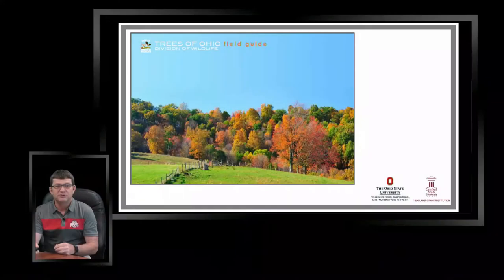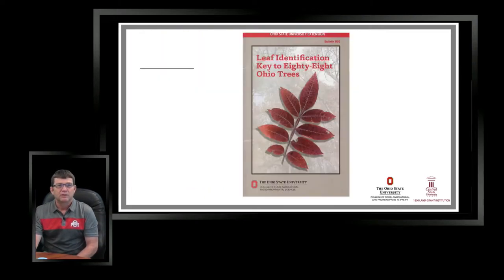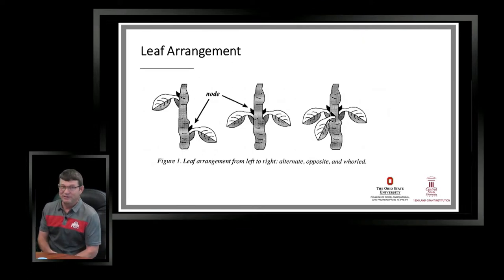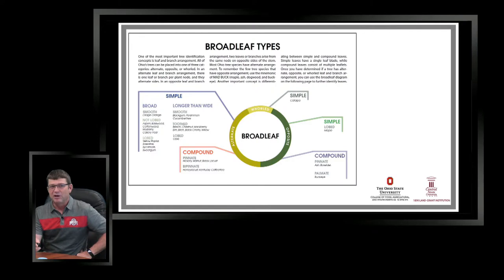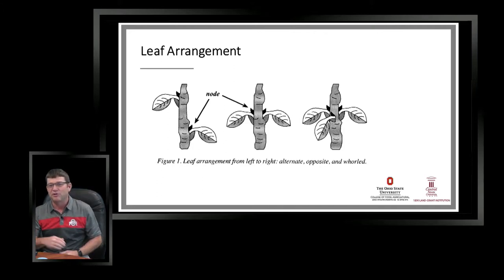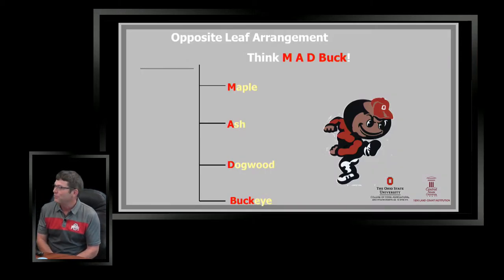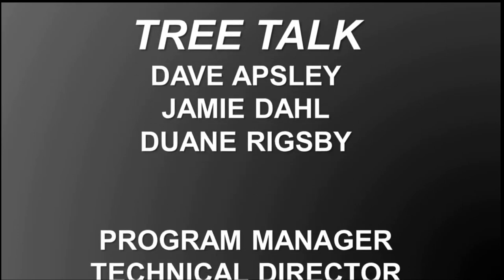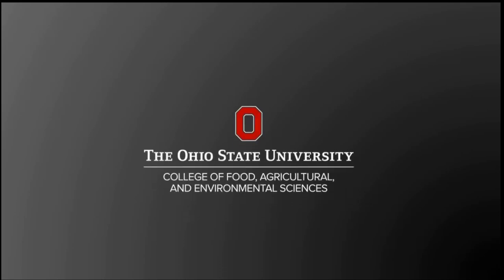Basic Tree Identification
TREE TALK with Jamie Dahl and Dave Apsley.  This  brief Segment focuses on the basics of tree identification with the focus on leaf arrangement (opposite, alternate and whorled).

Dave Apsley
Associate Professor
Natural Resources Specialist
The Ohio State University  Extension
17 Standpipe Road
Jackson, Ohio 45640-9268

Duane Rigsby
Technology Coordinator
The Ohio State University South Centers
1864 Shyville Road
Piketon, Ohio  45661

Jamie Dahl
Forest Outreach Coordinator
Central State University Extension and McIntire-Stennis Program
13700 US Highway 33,
Nelsonville, OH 45764